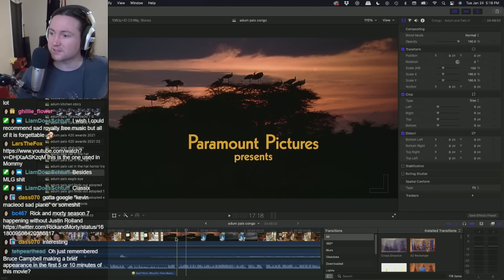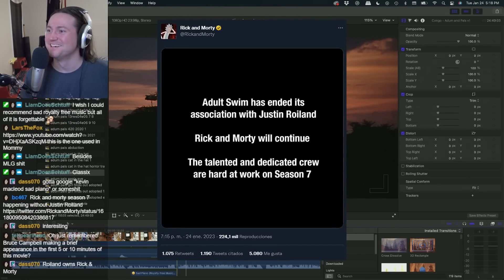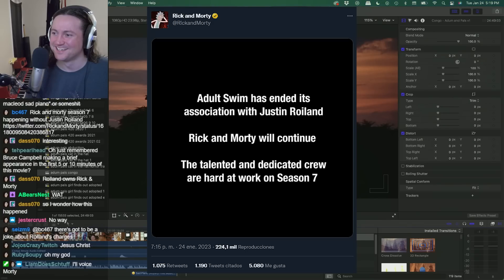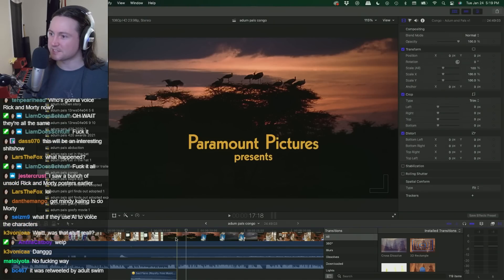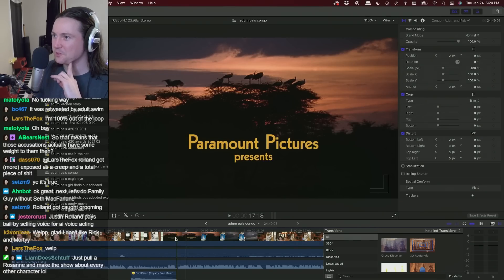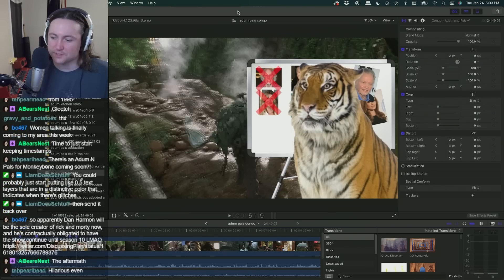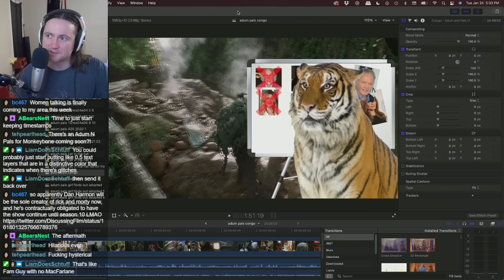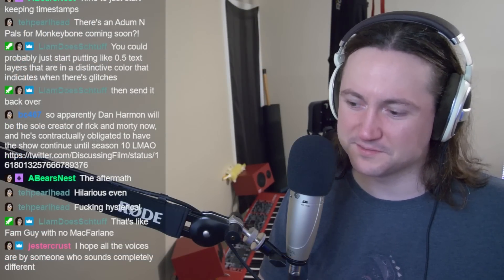YMS reaction to Rick and Morty continuing without Justin Roiland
Submit your clips by sending the via DM's